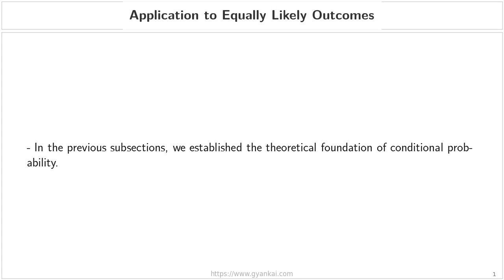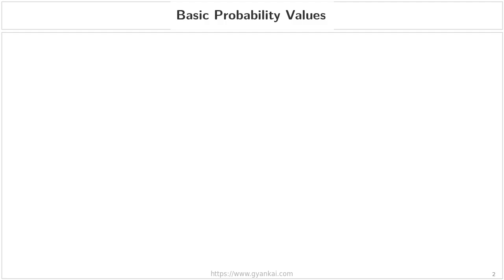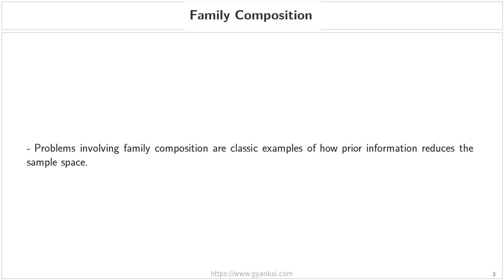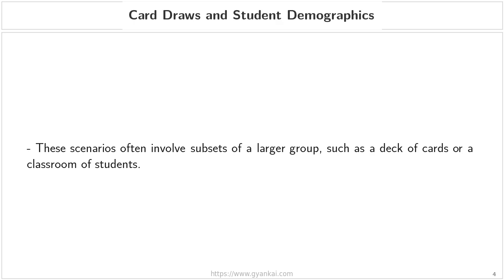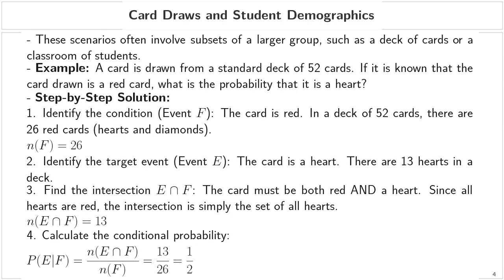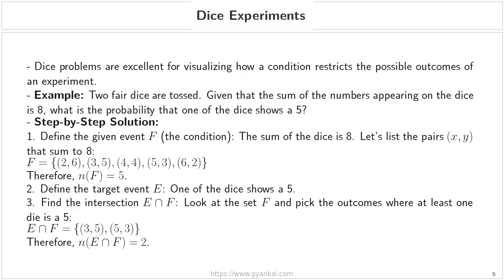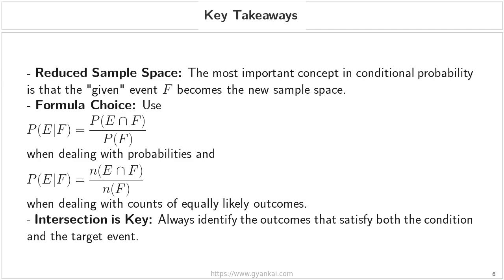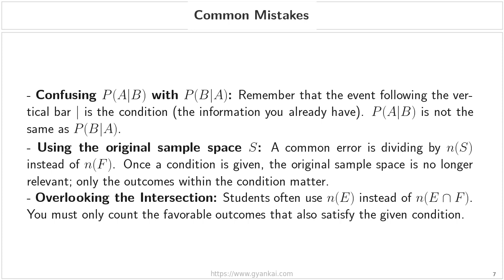Application to Equally Likely Outcomes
Master the concept of Conditional Probability in this comprehensive Class 12 Mathematics tutorial designed specifically for the NCERT curriculum. This video breaks down complex theories into easy-to-understand concepts, covering basic probability values and applications to equally likely outcomes. We explore practical examples including family composition, card draws, student demographics, and dice experiments. To help you excel in your exams, we also highlight key takeaways and common mistakes to avoid. Perfect for students aiming to ace their board exams and build a solid foundation in probability!